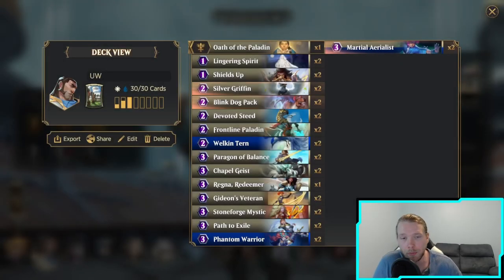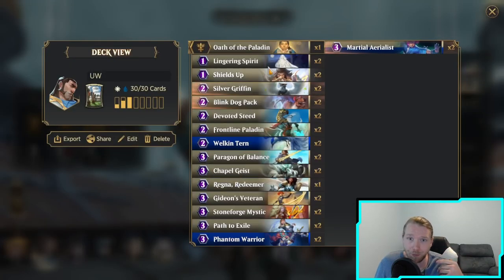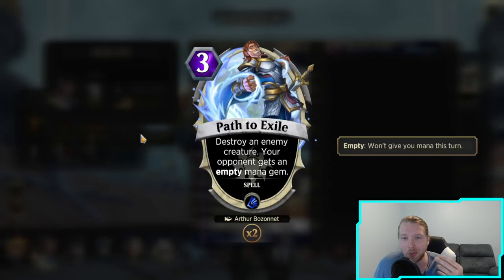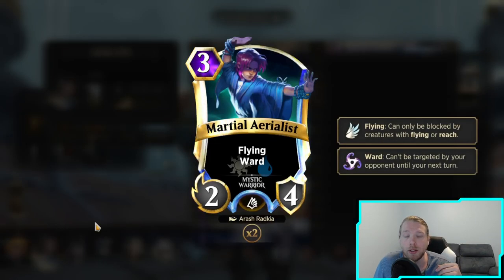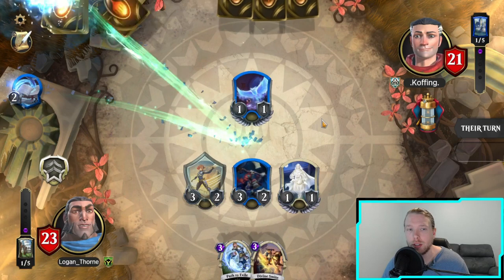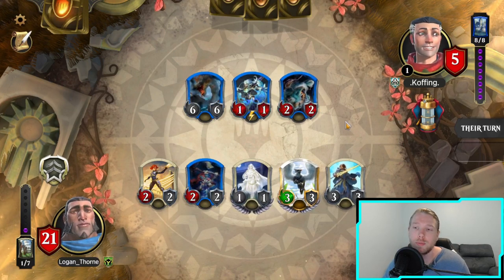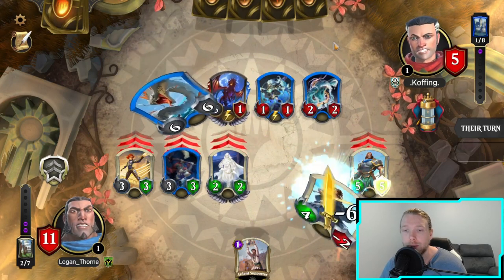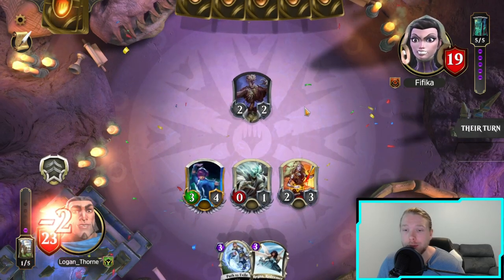MYTHIC GIDEON GAMEPLAY! | MAGIC SPELLSLINGERS!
DECK PROFILE AND TWO GAMES

TIMECODES
0:00 DECK PROFILE
5:27 GAME 1
13:30 GAME 2

DECKLIST
## Player: Logan_Thorne
## Spellslinger: Gideon
## Land: Training Yard
## Card: 1, Oath of the Paladin
## Card: 2, Shields Up
## Card: 2, Lingering Spirit
## Card: 2, Devoted Steed
## Card: 2, Frontline Paladin
## Card: 2, Silver Griffin
## Card: 2, Blink Dog Pack
## Card: 2, Welkin Tern
## Card: 1, Regna, Redeemer
## Card: 2, Gideon's Veteran
## Card: 2, Stoneforge Mystic
## Card: 2, Path to Exile
## Card: 2, Paragon of Balance
## Card: 2, Chapel Geist
## Card: 2, Phantom Warrior
## Card: 2, Martial Aerialist
DV1H4sIAAAAAAAAC23PQQqAMBADwLuvybbb7fYFIuhJ0WP//wu1oBXJbQiEkHEa5q0eu1SXdHNZpSL4k8IKYbRMKEiEECNUlB/bMOTHVssgFIQ31URoWhgTCOGZUZww9hcfap+4eAJnwuJPVwEAAA==